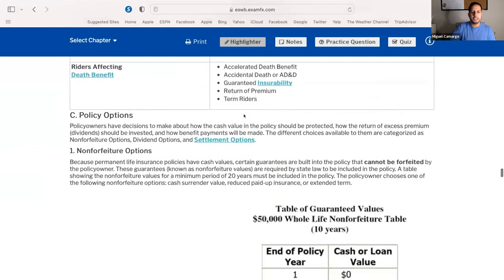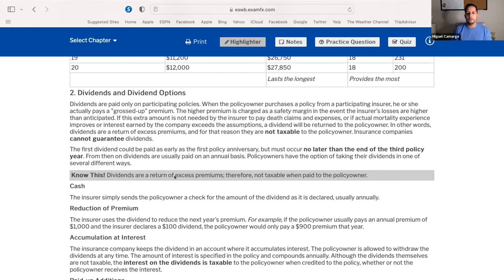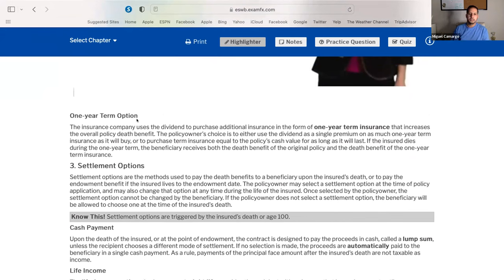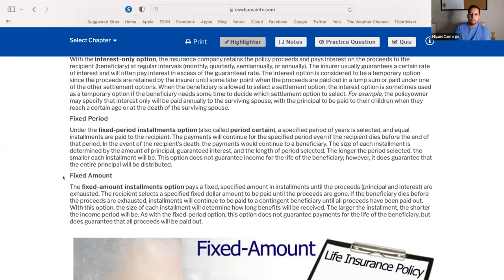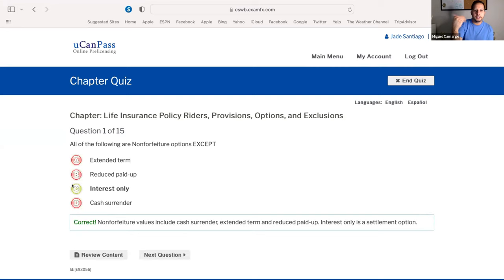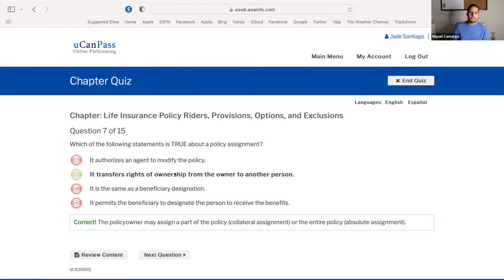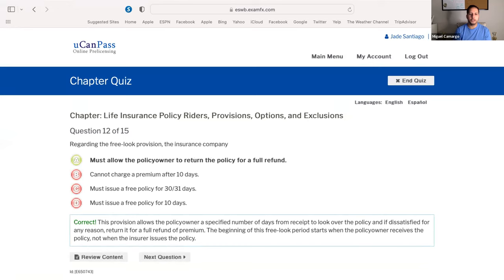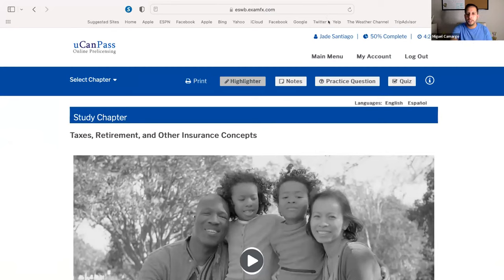Ucanpass Chapter 3 Part 2